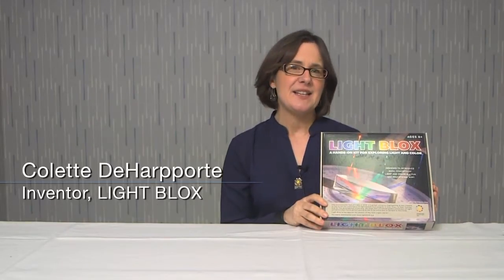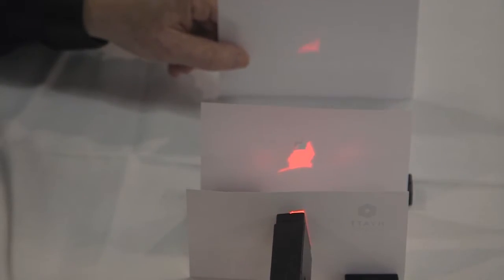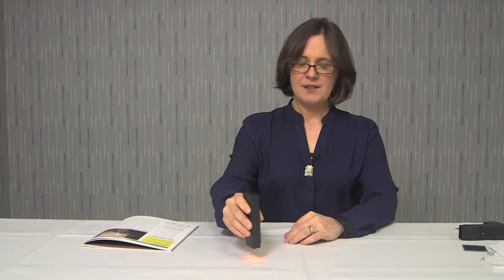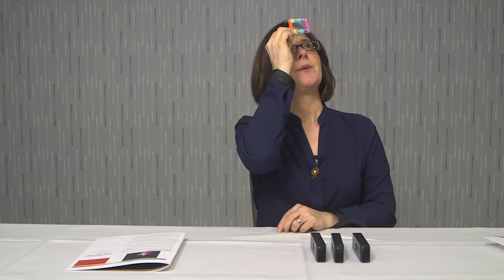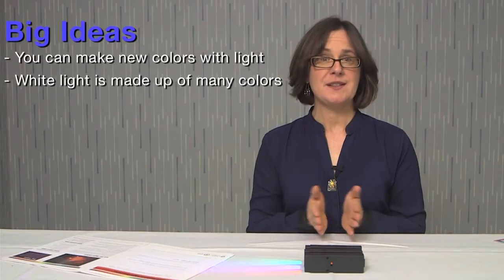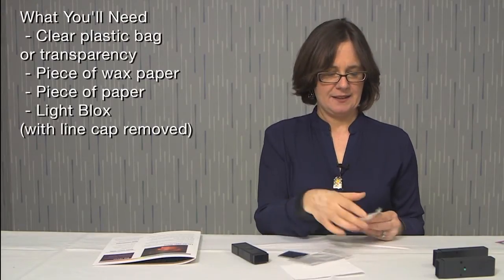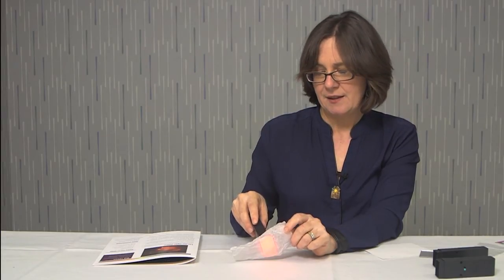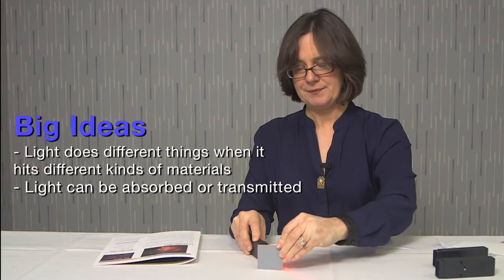TECH LIGHT LAB kit: Color and Materials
Tech Light Lab - A hands-on kit for exploring light and color
Also known as LIGHT BLOX

Instructional how to video 2 of 4 - Color and Materials